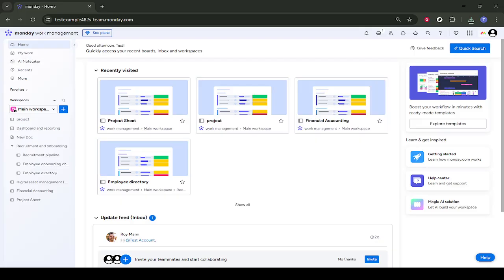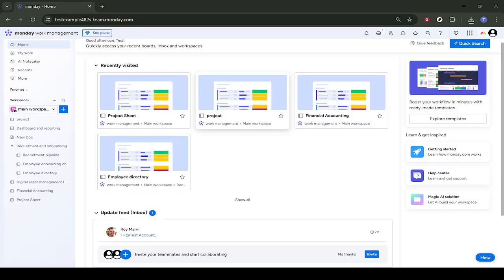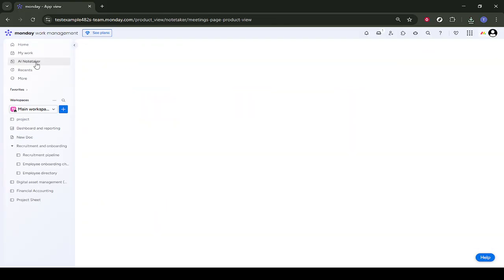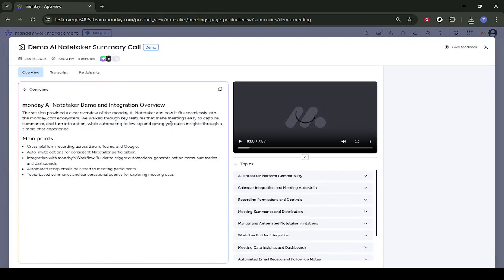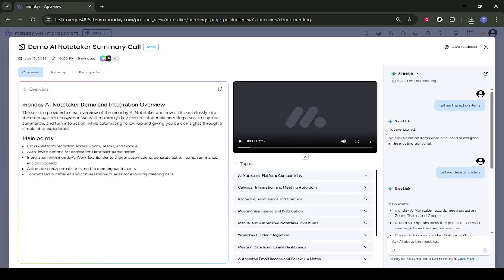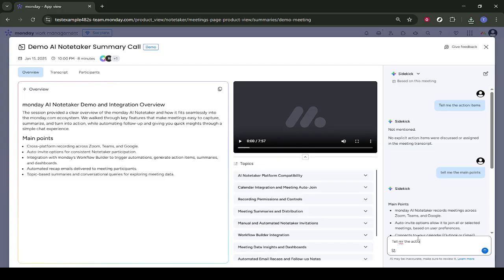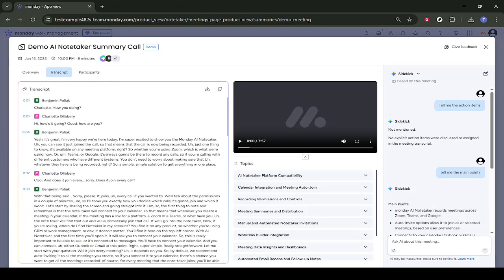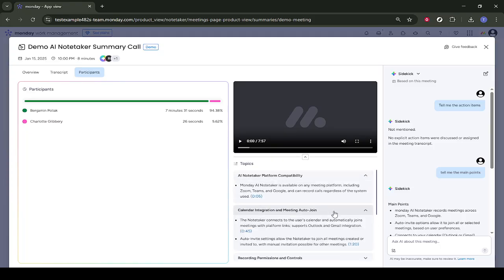How To Use Monday.com Ai Assistant [2026 Guide]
In today's video we cover: monday.com tutorial, monday.com AI, AI assistant guide, project management tools, productivity tips, monday.com tips, using Monday AI, AI in project management, team collaboration tools, Monday.com features, task management software, work organization, monday.com overview, digital workspace tools, automation with AI, enhance productivity, monday.com setup, project planning software, AI for teams

-Google Drive
-Google Meets
-Google Sheets
-Google Chrome
-Google Forms
-Google Gmail